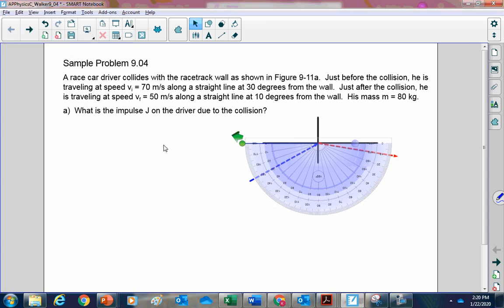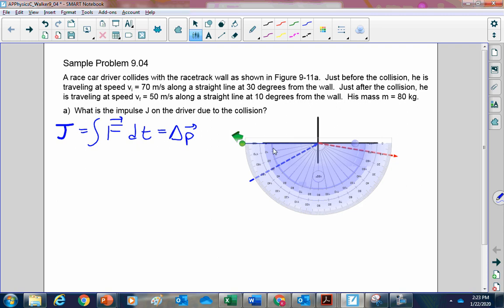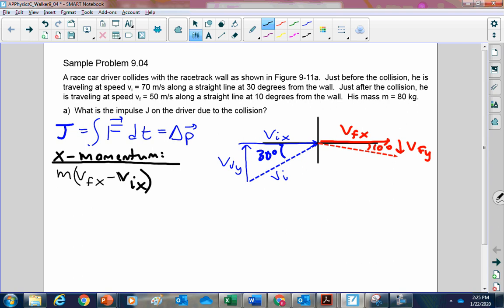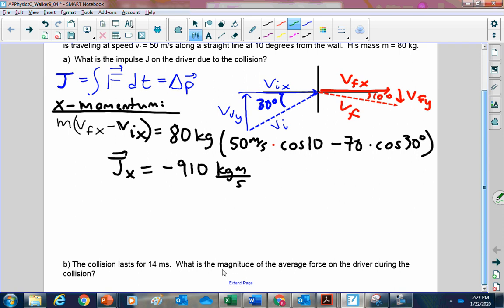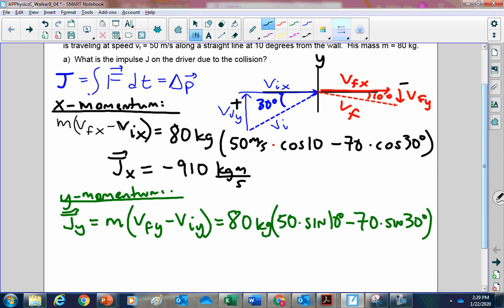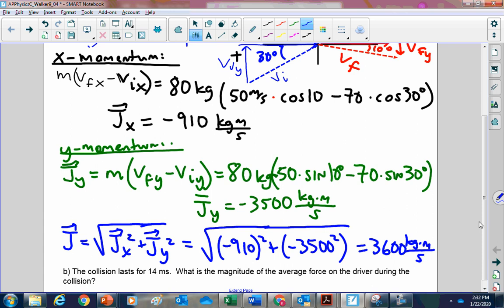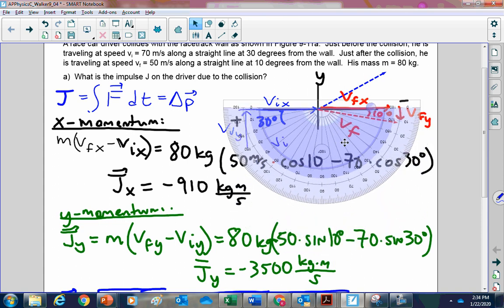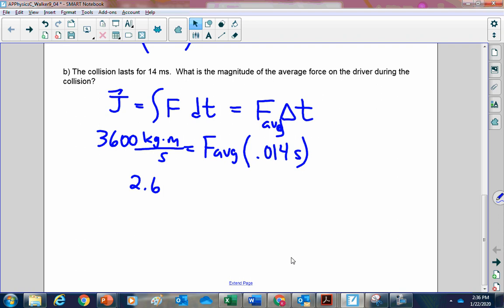APPhysicsC Walker9 04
Momentum - Impulse Example